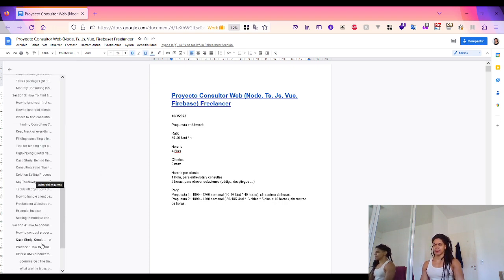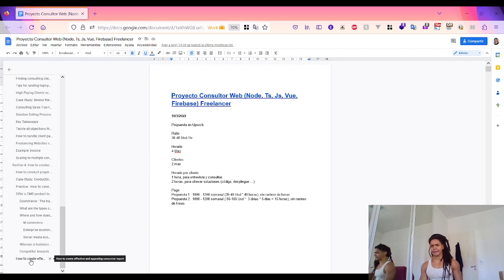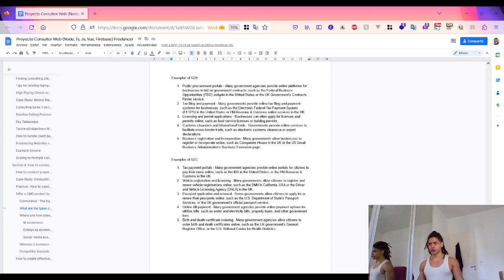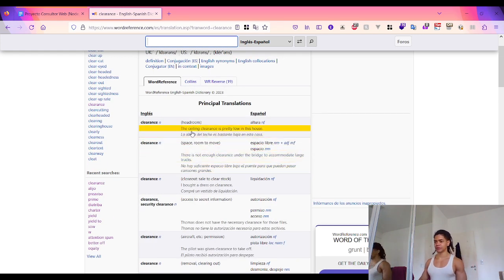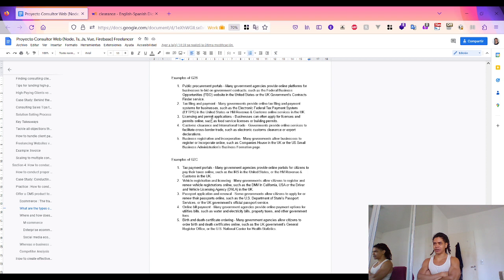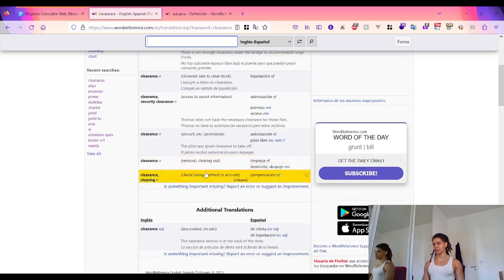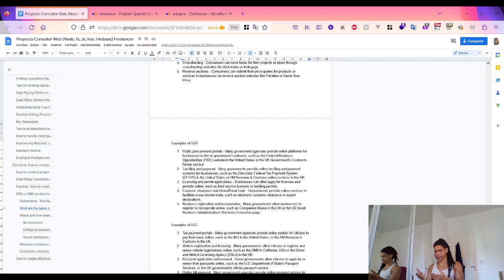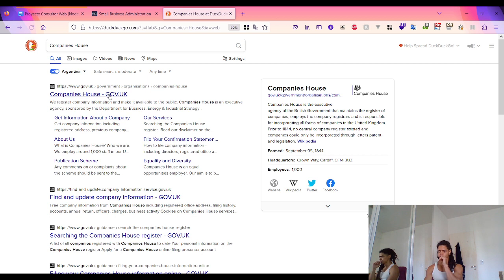Section 4 : How to conduct a research, a draft on ecommerce pt 12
Looking on examples of G2B (Government to Business) Business Model

Customs clearance and international trade - Governments provide online services to facilitate cross-border trade, such as electronic customs clearance or export declarations.

Source ChatGPT